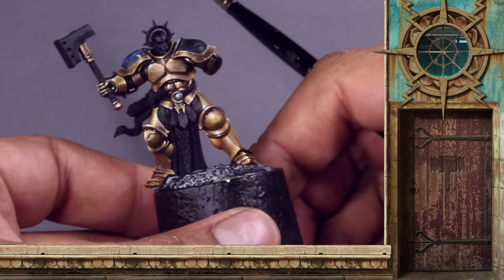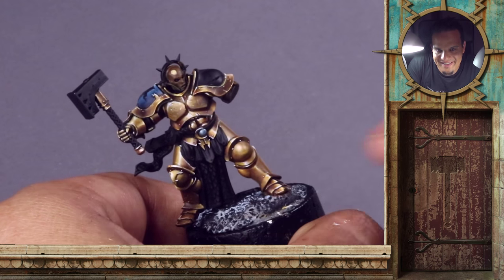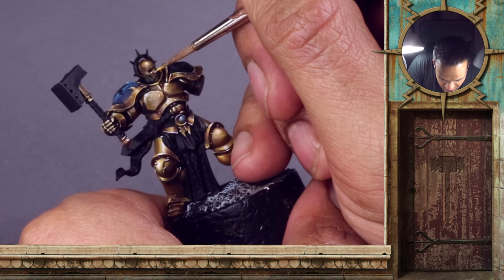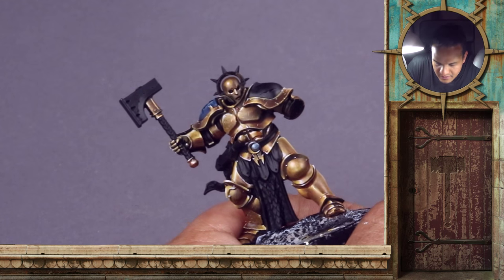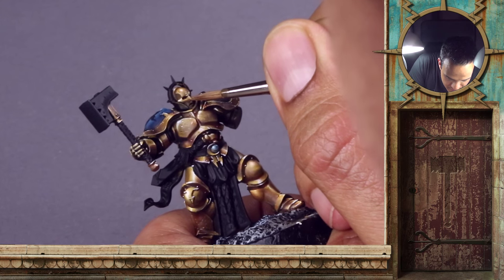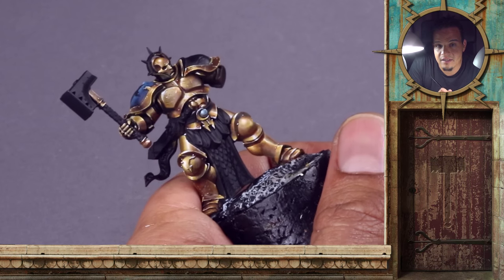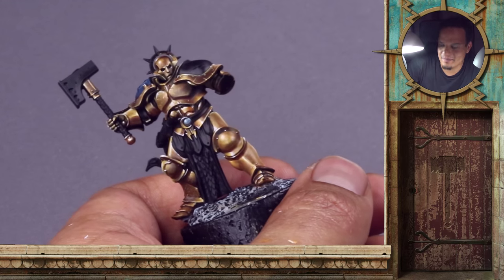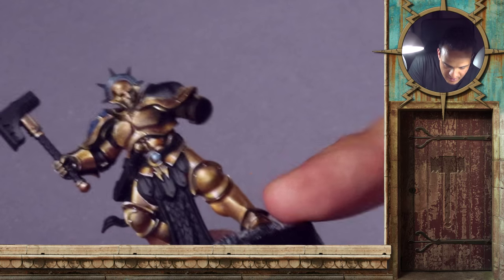Age of Sigmar - Stormcast Eternal - Chapter 3 - Moar Gold NMM (the mask)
Chapter 3 - How to paint our Stormcast Eternal's Sigmarine golden mask in NMM.

With tripple-slayer sword winner Ben "White Rabbit" Komets!

Painting Buddha could REALLY use your support! ;)
How about it? :D

Please SHARE & ENJOY with your friends and fellow hobbyists!
Thank you, Bruddha! :)